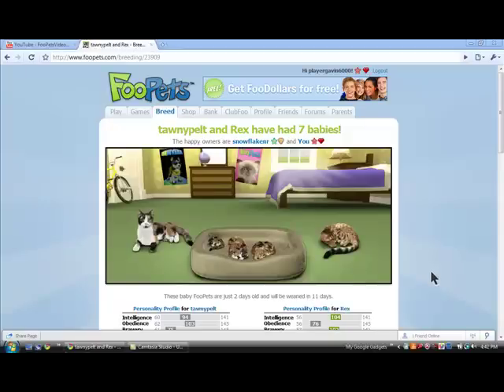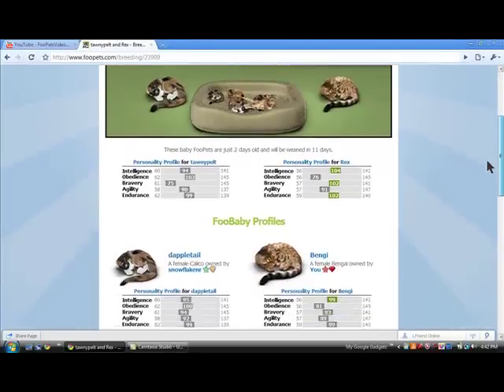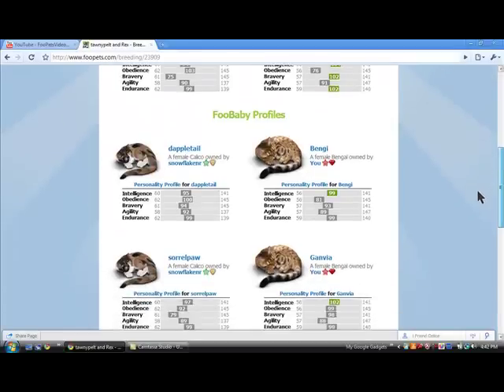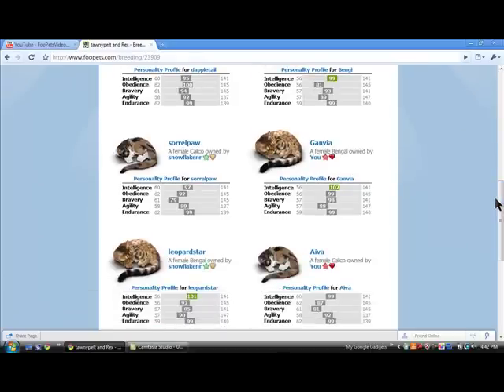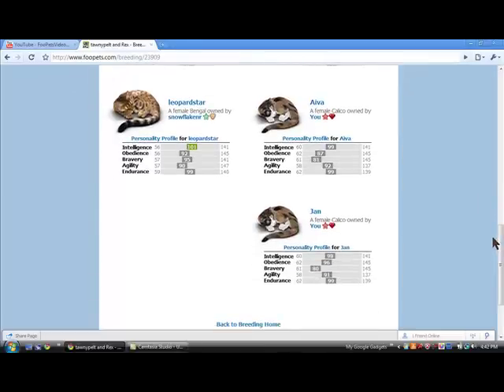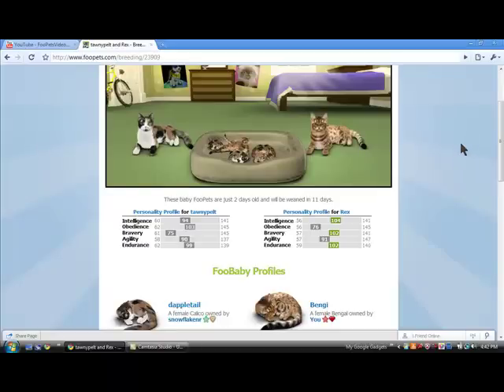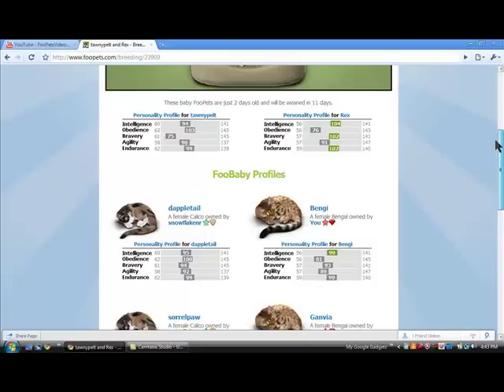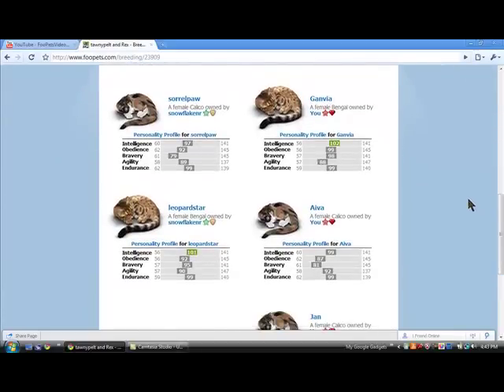My Foopets Breeding (kits are here)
my fookits are here!